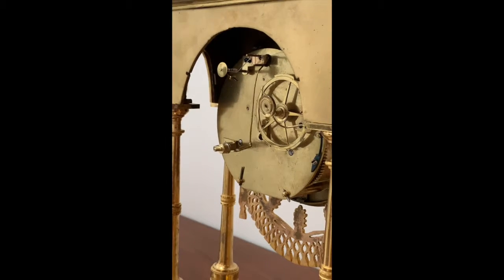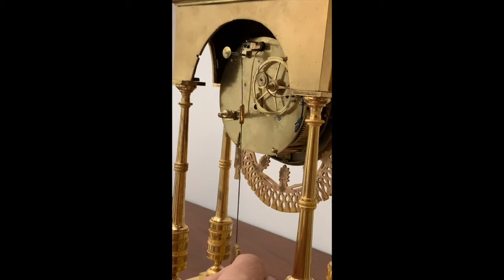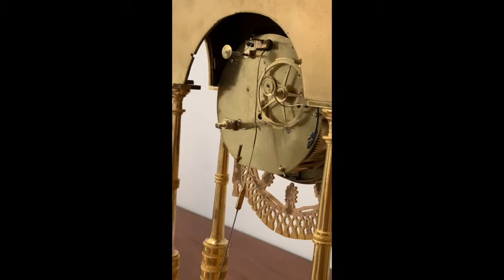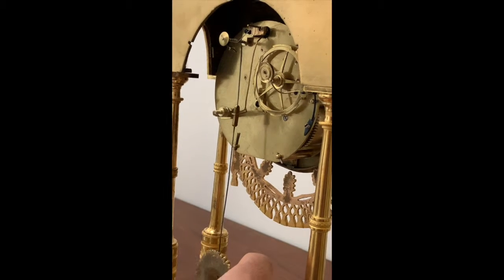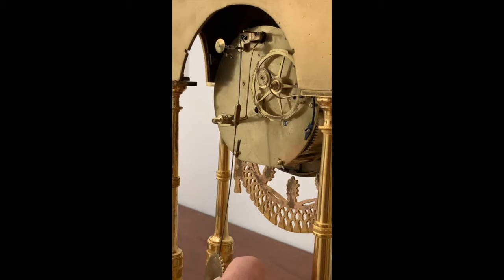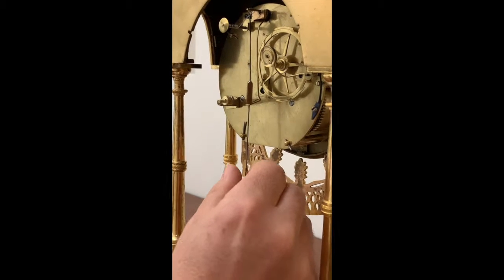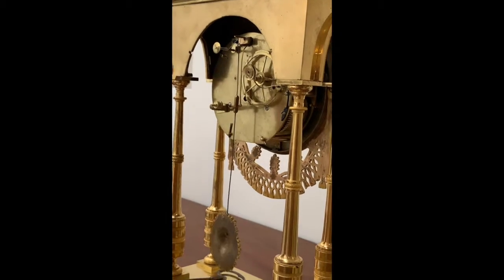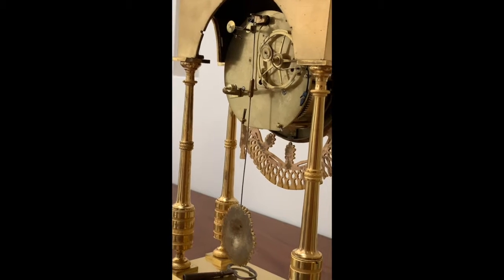Mount pendulum of antique clock in rope suspension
This video is about putting a pendulum inside an antique clock with rope suspension